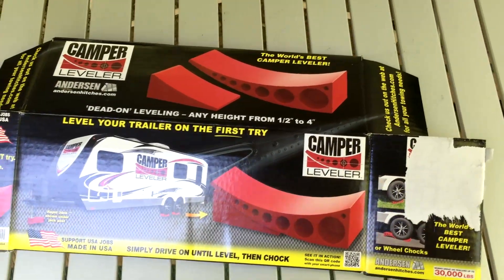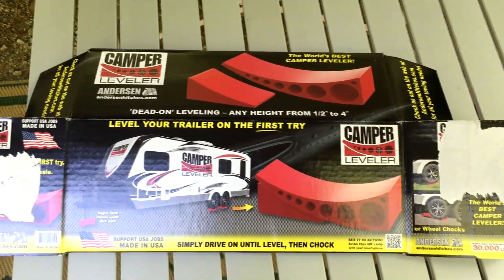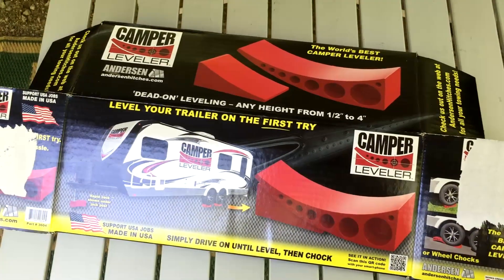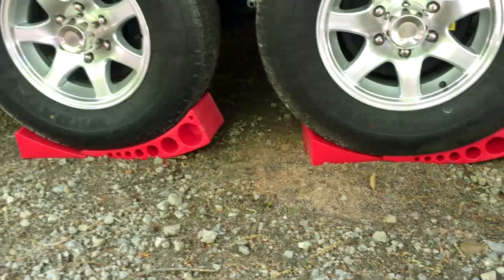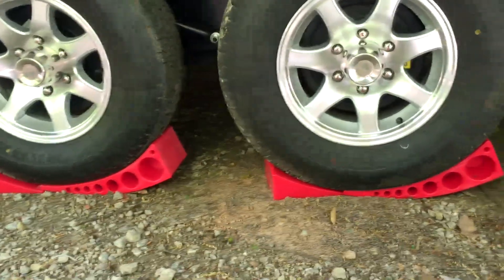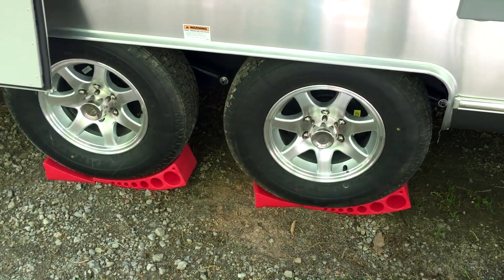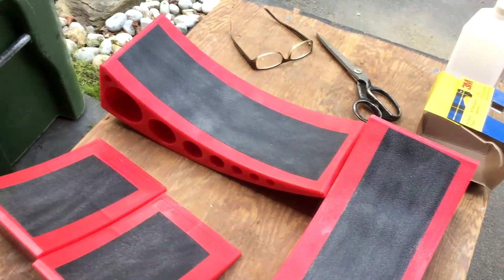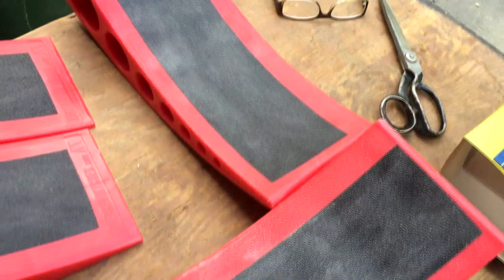Product Review: Andersen Camper Leveler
Link to Purchase on Amazon

I am a fan of things that make camper setup easier and faster.  I had a BAL Leveler on our popup and went looking for something similar for our Airstream.  I found these and they are actually faster than the BAL to use.  Highly recommended!